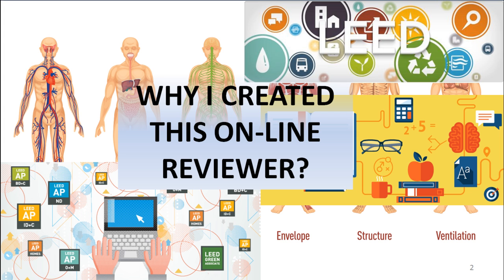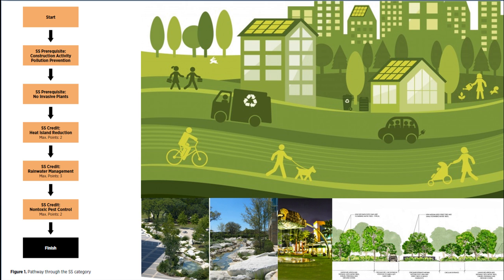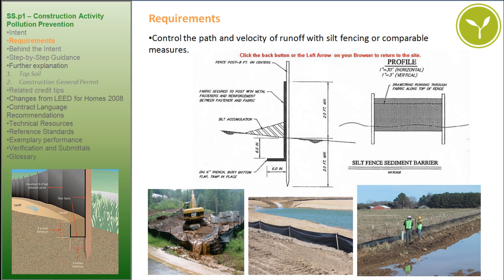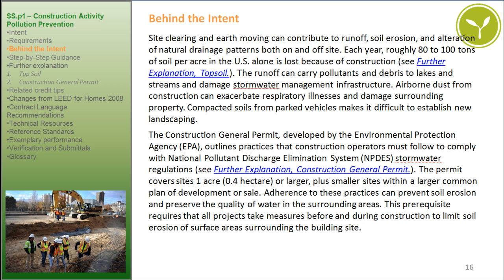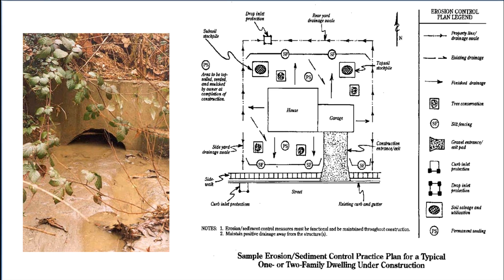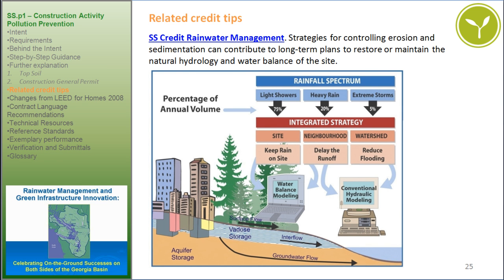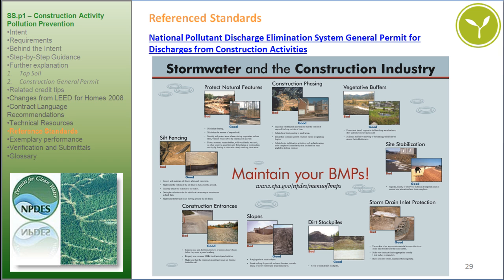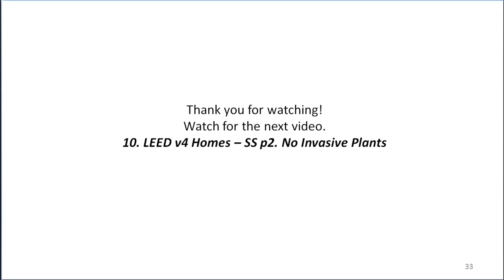LEED v4 Homes - SS p1. Const'n Activity Pollution Prevention (Part 9)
This is the part nine of the LEED v4 Reference Guide for Homes Design and Construction On-Line Review.